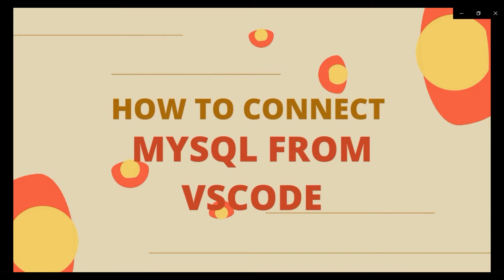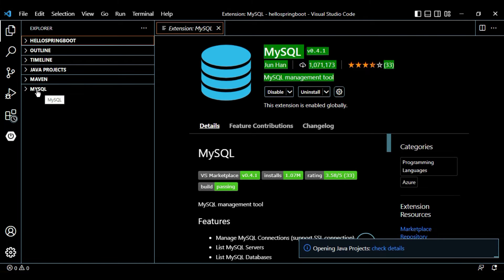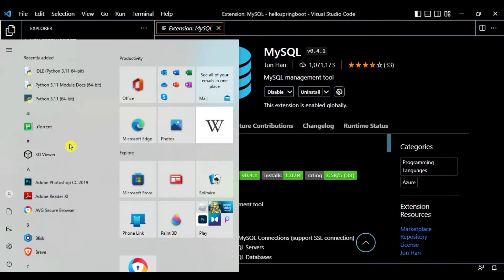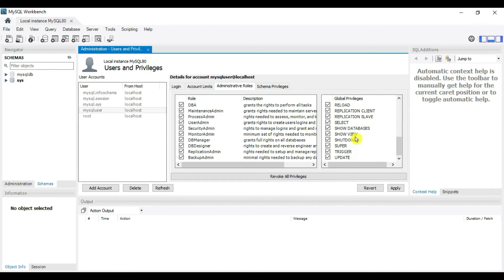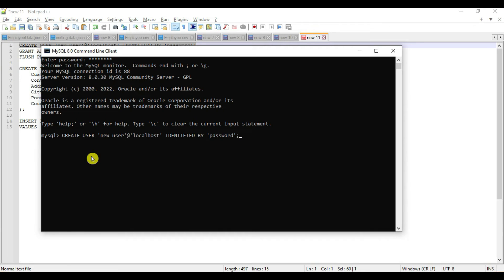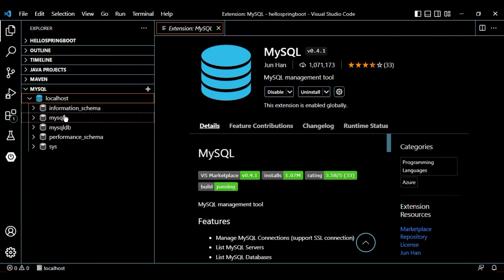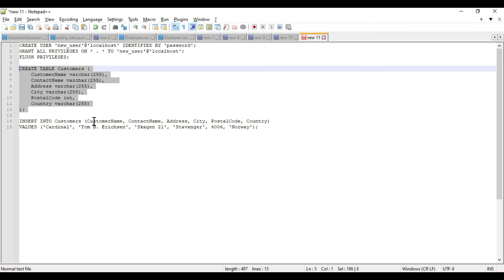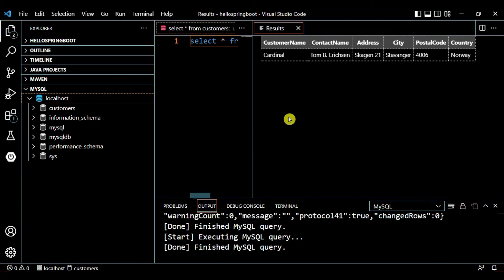How to Connect to MySQL DB Using Visual Studio Code (2022) . MySQL Extension and Run SQL Queries.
-- How to Connect to MySQL Server using VScode. Setup MySQL Connection in Visual Studio Code and Run SQL Queries using MySQL Management Tool extension.
--How to install and use MySQL Extension with Visual Studio Code.
--How to run SQL queries from Visual Studio Code. How to fix ER_NOT_SUPPORTED_AUTH_MODE Client does not support authentication protocol requested by server; consider upgrading mysql client.

CREATE USER 'new_user'@'localhost' IDENTIFIED BY 'password';
GRANT ALL PRIVILEGES ON * . * TO 'new_user'@'localhost';
FLUSH PRIVILEGES;
CREATE TABLE Customers (
    CustomerName varchar(255),
    ContactName varchar(255),
    Address varchar(255),
 City varchar(255),
 PostalCode int,
 Country varchar(255)
INSERT INTO Customers (CustomerName, ContactName, Address, City, PostalCode, Country)
VALUES ('Cardinal', 'Tom B. Erichsen', 'Skagen 21', 'Stavanger', 4006, 'Norway');

⏲️Time Stamps⏲️

0:30 - Overview
0:40 -
2:00 -
2:58 -
7:55 - Conclusion

Production Credits:

Edited by: Simplifying Tech
Edited with Tool : Filmora 10
Produced by: Simplifying Tech